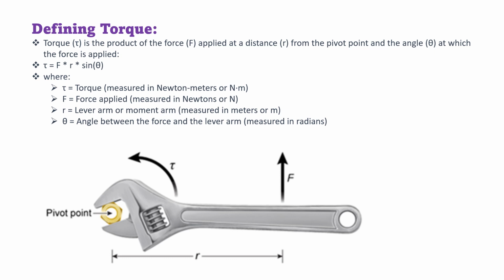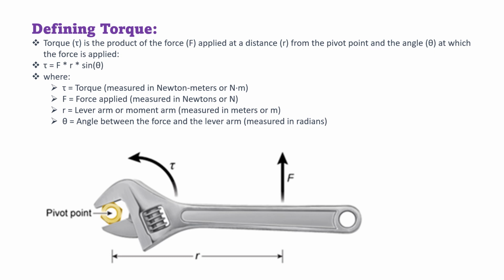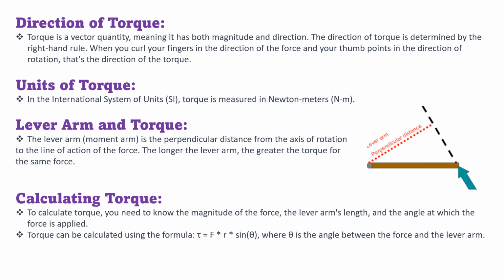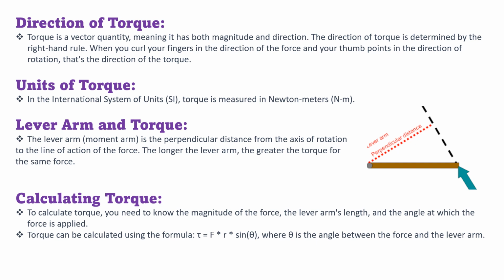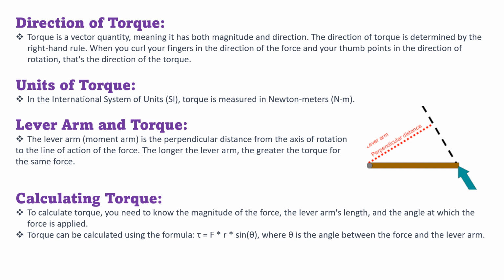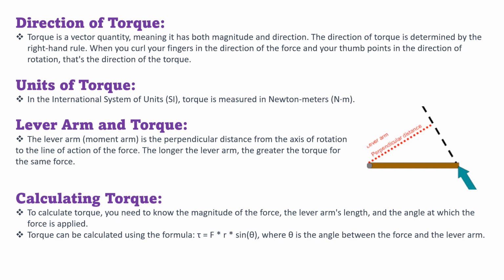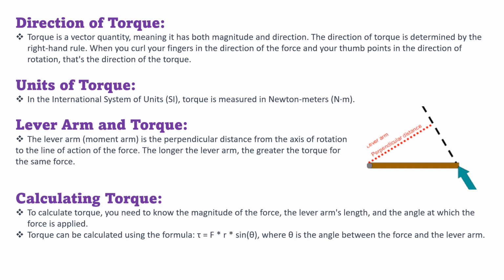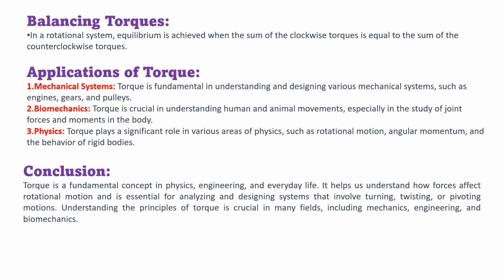Torque, Basic Introduction, Lever Arm or Moment Arm